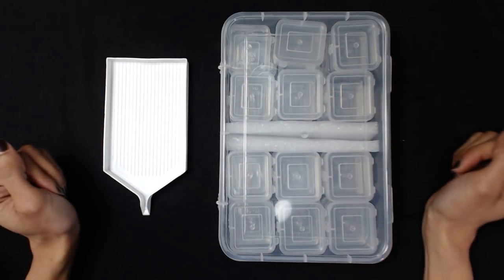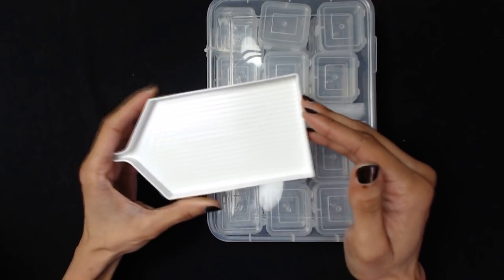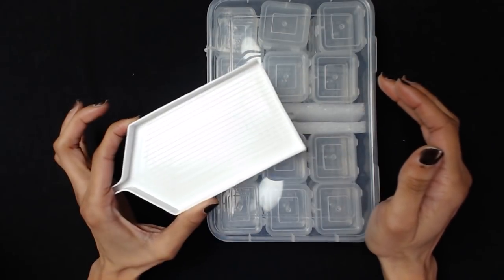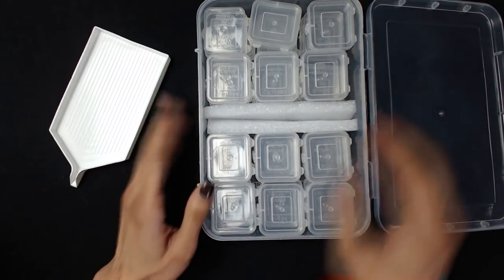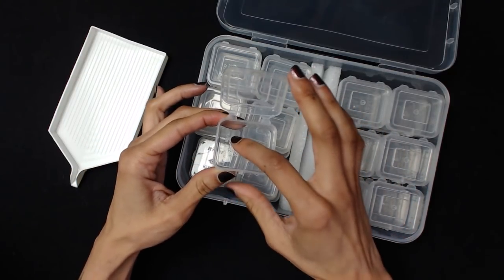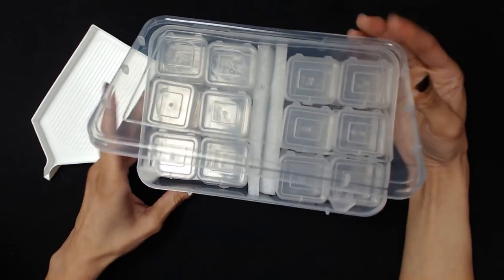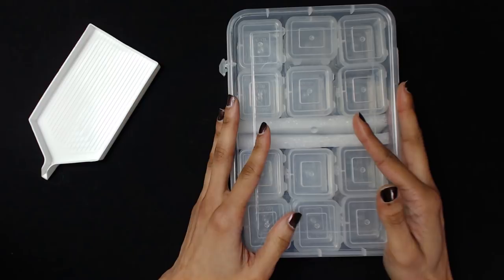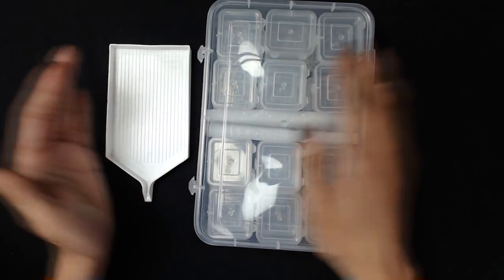More Diamond Painting Tools!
I have added the giant tray and the now infamous Harbor Freight storage system to my toolkit!